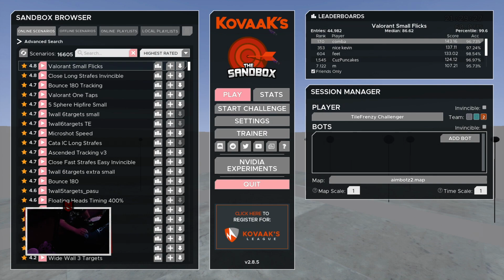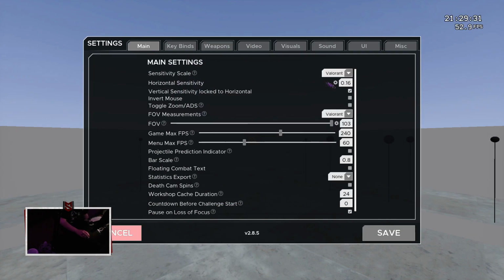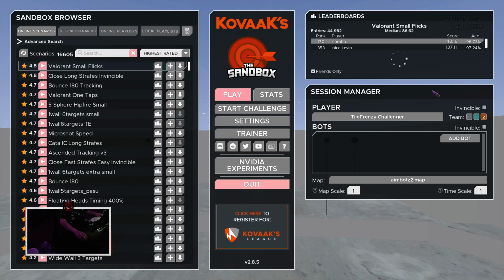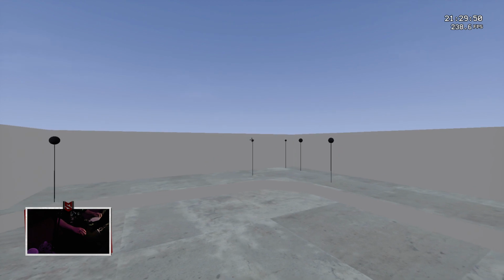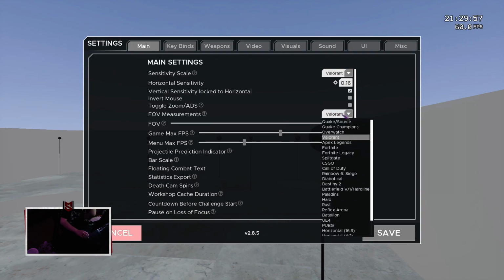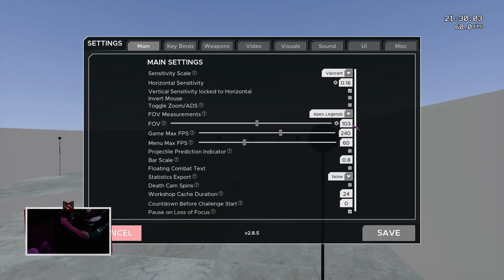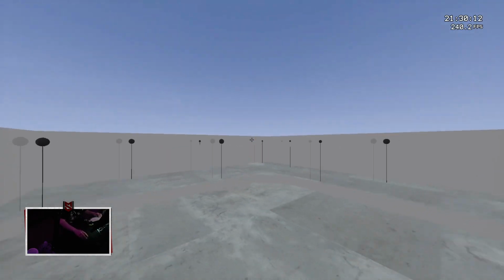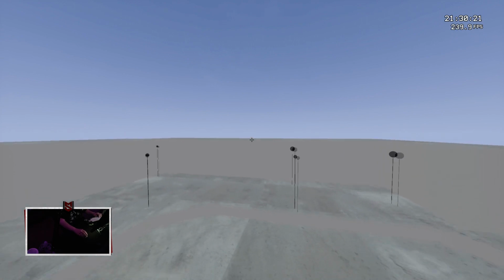KOVAAK'S DEFAULT VALORANT SETTINGS ARE WRONG? (FIX)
simple fix that will make aiming more consistent between Kovaak's and Valorant
bg song is New Dawn by whitearmor